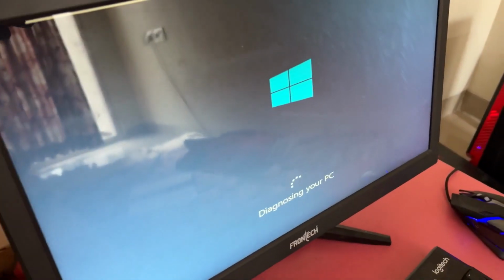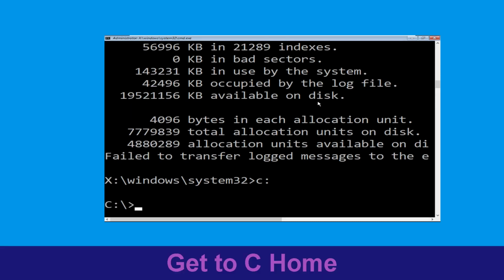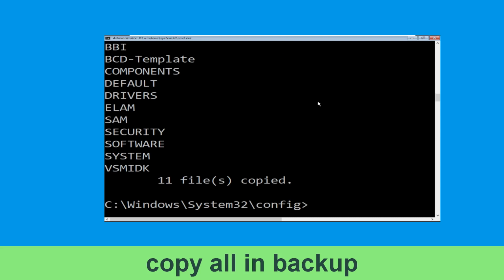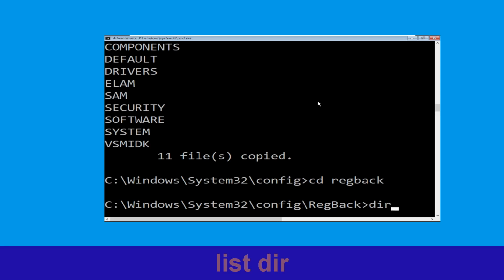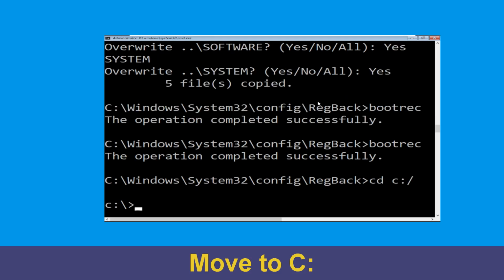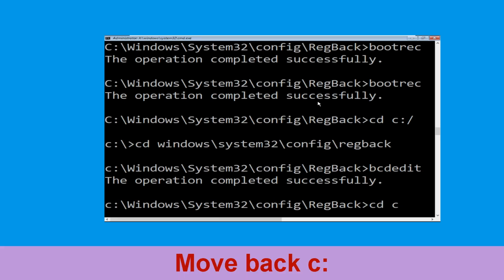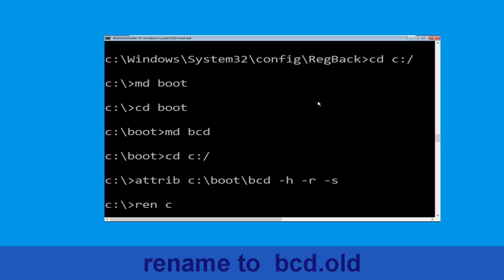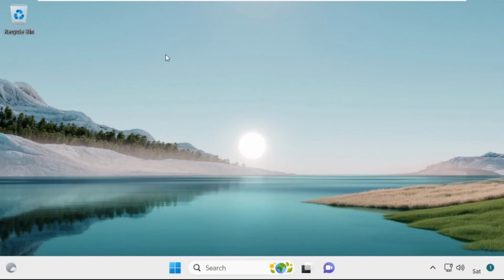0x00000035 NO_MORE_IRP_STACK_LOCATIONS Windows 10 Blue Screen Error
0x00000035 NO_MORE_IRP_STACK_LOCATIONS Windows 10 Blue Screen Error

• IRQL_NOT_LESS_OR_EQUAL Error
• BAD_POOL_CALLER Error
0x00000035 NO_MORE_IRP_STACK_LOCATIONS Windows 10 Blue Screen Error